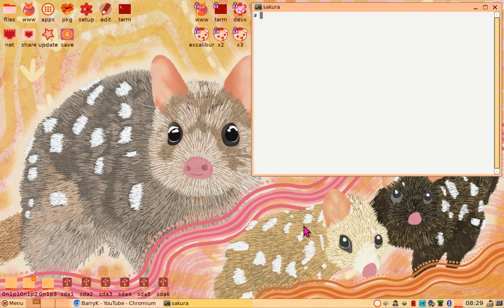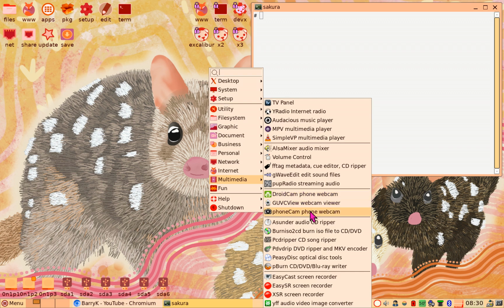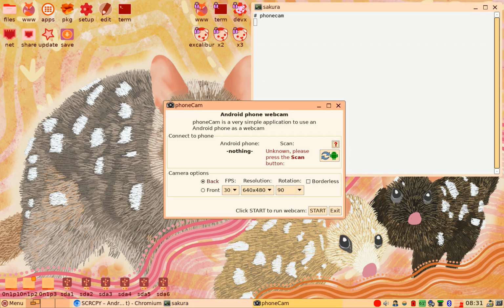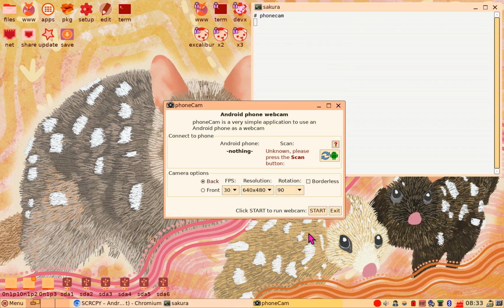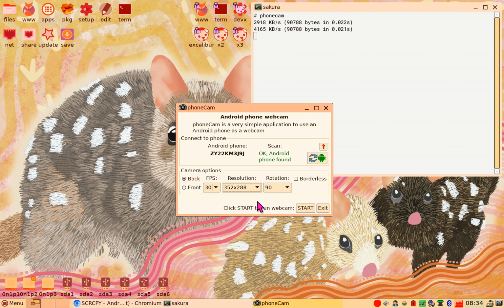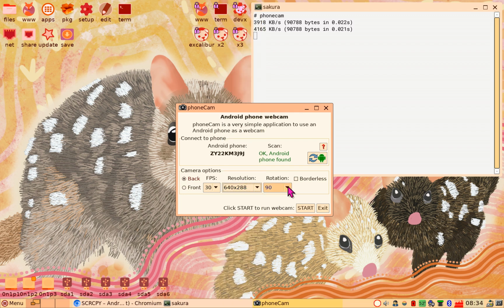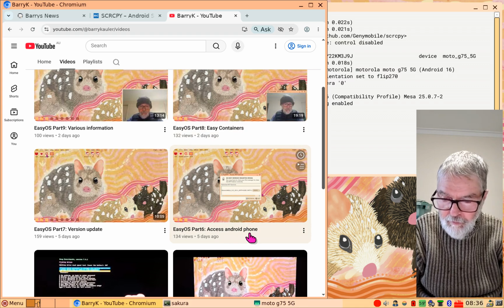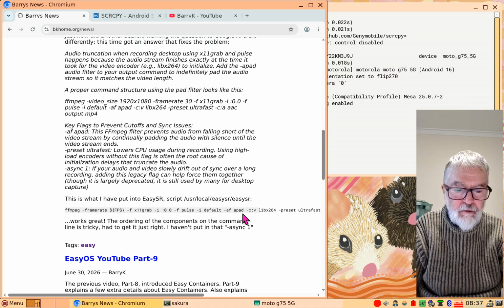EasyOS Part10: Android phone webcam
In previous videos, I used the inbuilt camera in my laptop, running as a webcam using the GUVCView app. This video, Part-10, shows how to use the phoneCam app, so that an Android phone becomes a webcam.